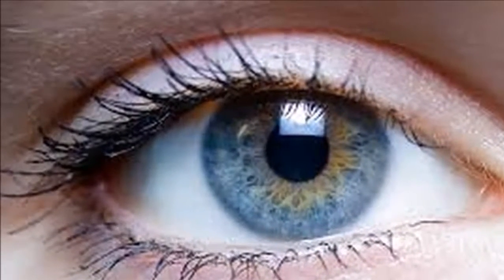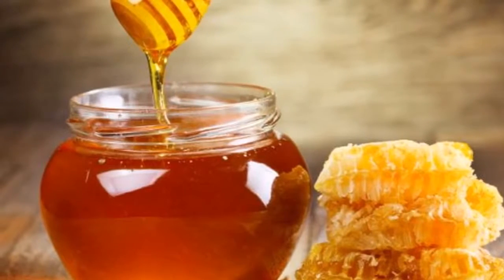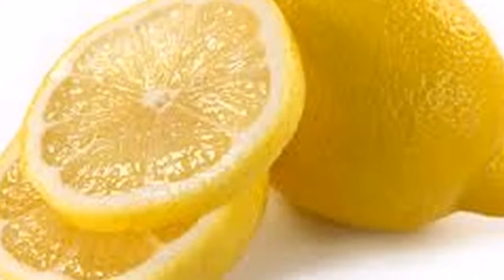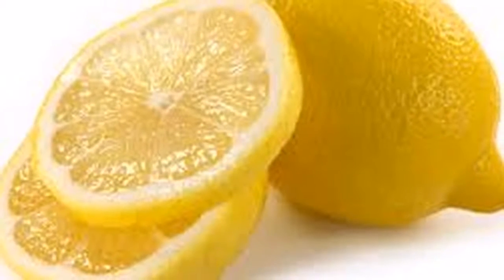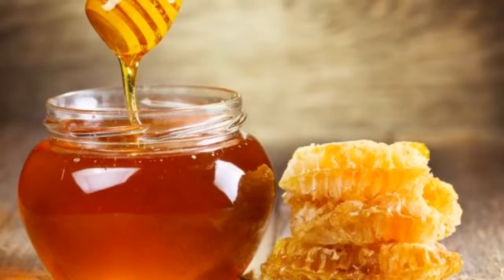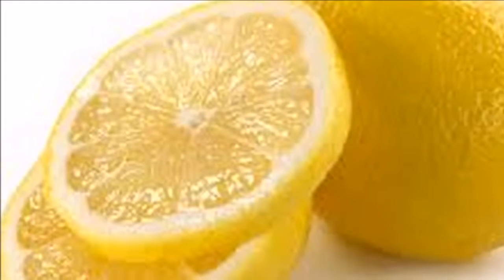Regenerate your vision completely and stop blindness with this natural remedy